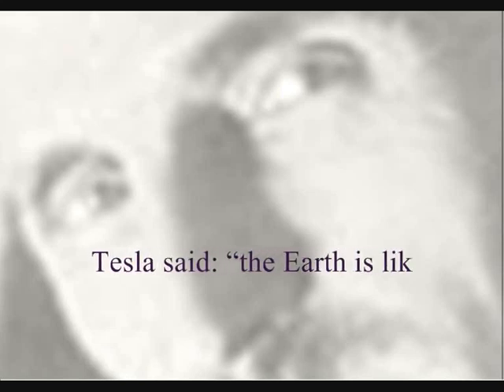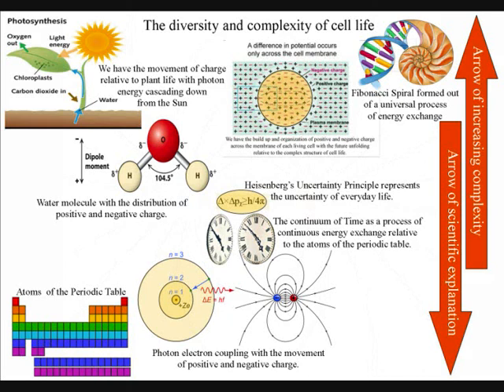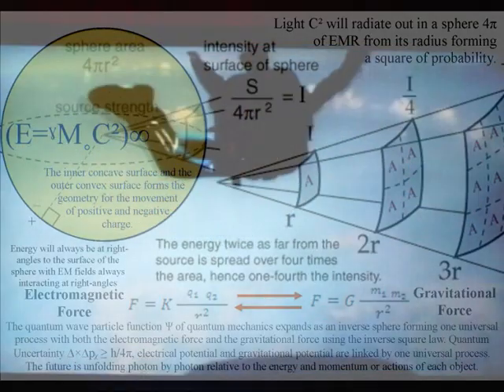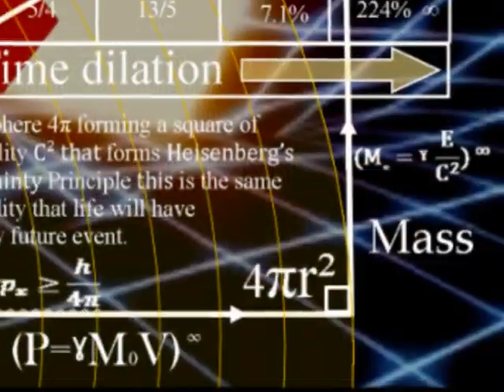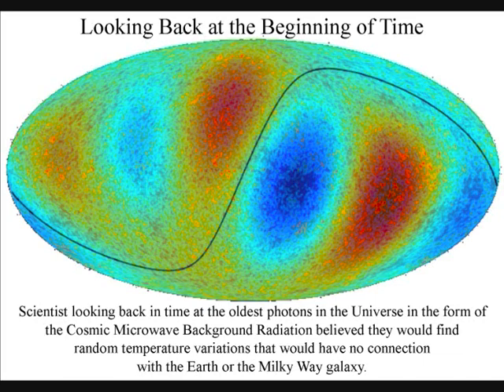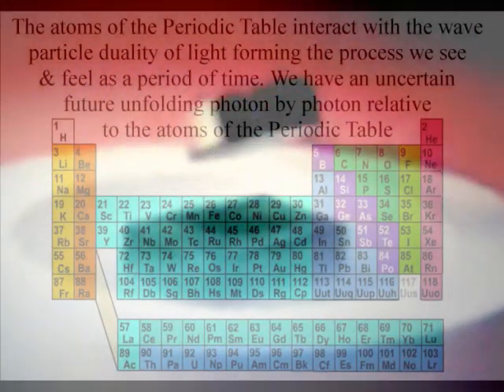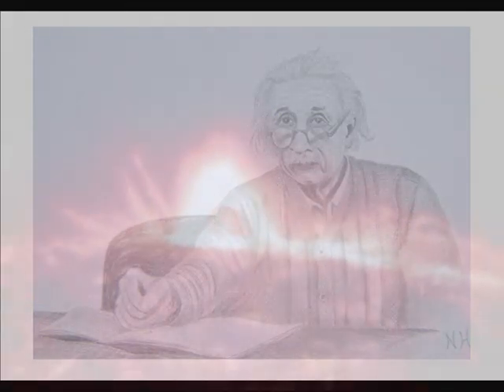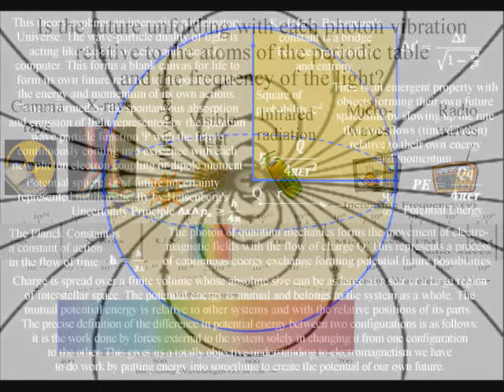Tesla said “the Earth is like a charged metal ball moving through space” Tesla Gravity Theory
Tesla said that: “the Earth is like a charged metal ball moving through space” the truth of this statement can be seen by looking at the Earth’s EM field. That is relative to the rotation of the Earth and its position to the Sun. In some ways, the north and south poles of the Earth can be thought of as the positive and negative of a dipole moment. With the future unfolding with the movement of positive and negative charge and continuous flow of EM fields. At the smallest scale of this process, the photon of quantum mechanics forms the movement of charge and flow of EM fields. Therefore, even at the scale of solar system the future is unfolding with the exchange of photon energy with each new dipole moment or photon electron coupling. This dynamic process can be represented mathematically with electromagnetism and gravity sharing the inverse square law representing the geometry of this universal process with gravity being a secondary force to electromagnetism. Ever action creates a reaction and the inward force of gravity is the reaction of the outward momentum of photon energy as a process of continuous energy exchange or continuous creation. Photon energy ∆E slows the rate that time ∆t flows as a process of continuous creation relative to the energy and momentum of each object or life form. Mass will increase relative to this with the time dilation of Einstein’s Relativity being part of this universal process. In such a theory, it would be easy to think of electromagnetism as a dynamic ether that moves relative to the Earth. Therefore, it would not show up in any experiment that was relative to the movement of the Earth.
LInk to the video explaining Nikola Tesla's Gravity Theory or Dynamic ether Theory of Gravity